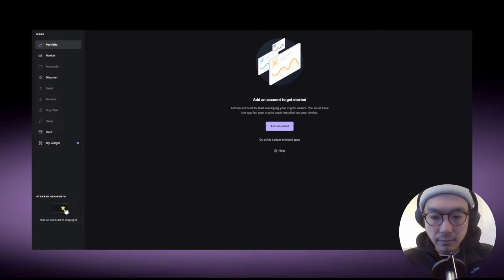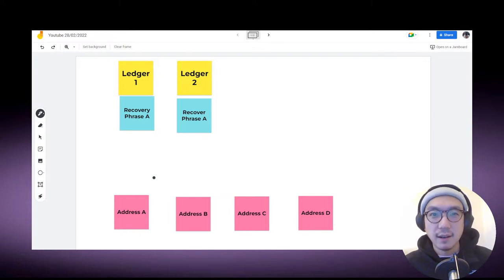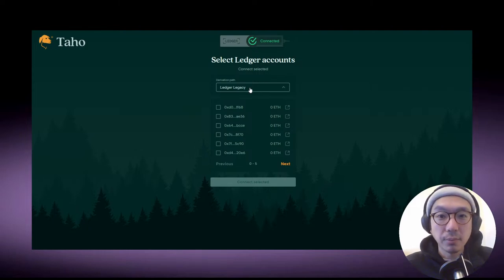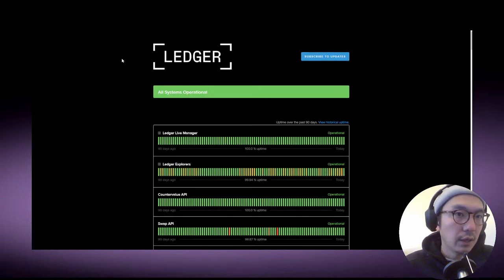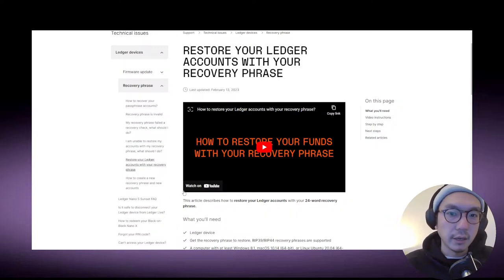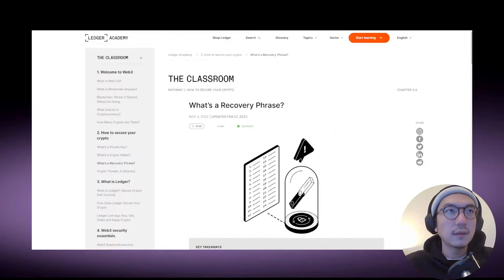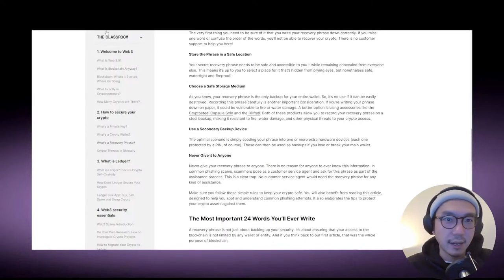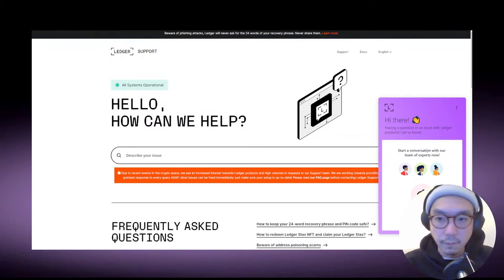Ledger Support - Onboarding and Ask Us Anything